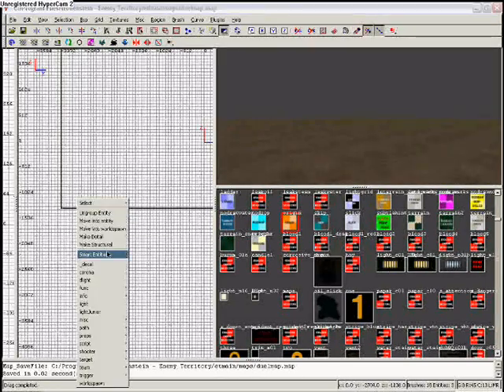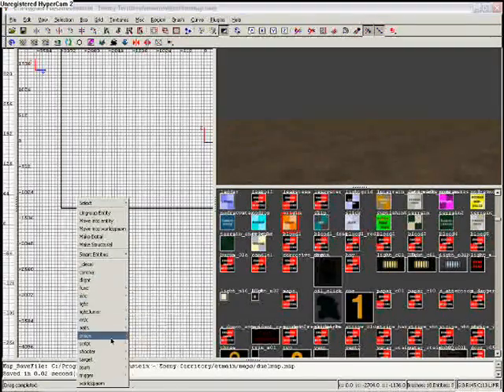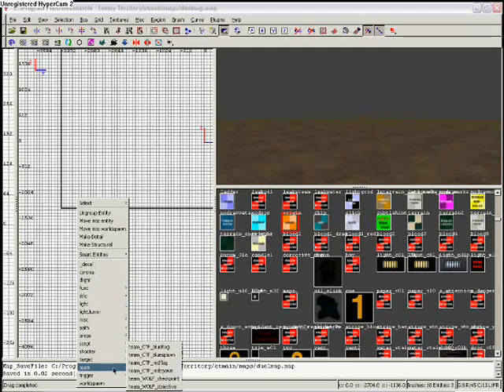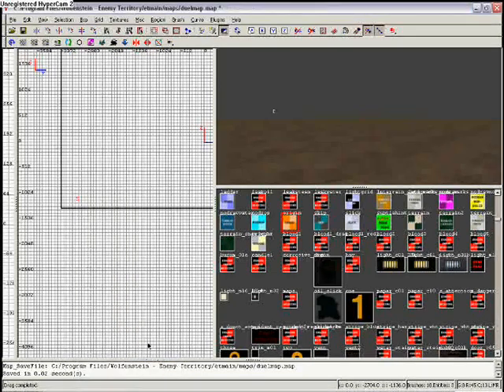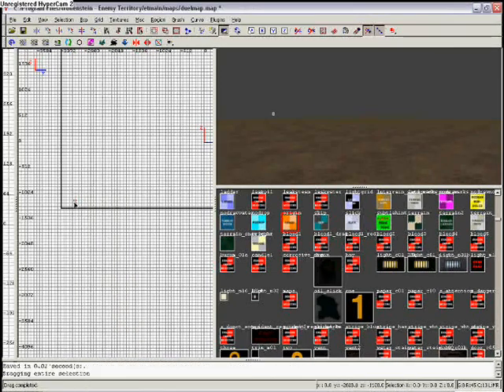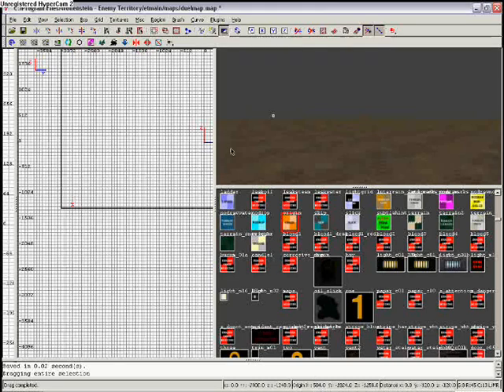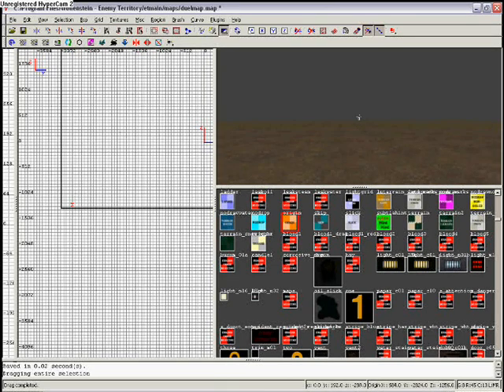Tutorial mapping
Everyone can be a mapper... if you have 5 mins time in one evening, your map should be done in about ... 5 years. Although this isn't good promotion, I recommend you to take a look at hhtp://